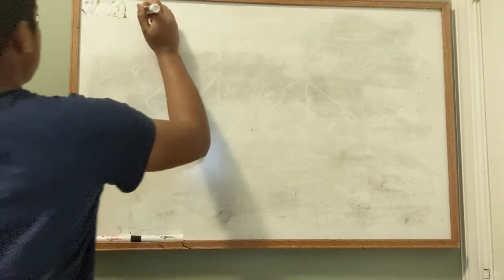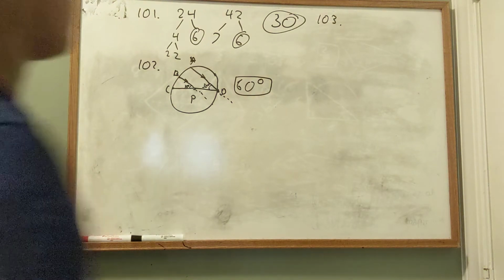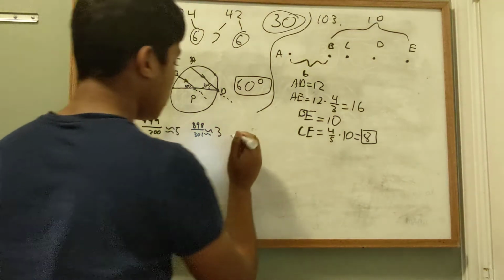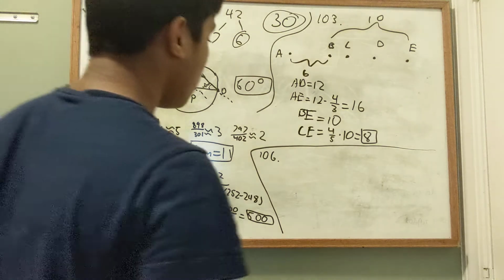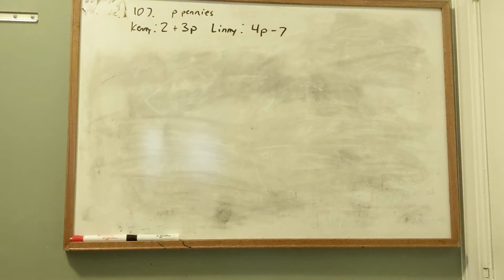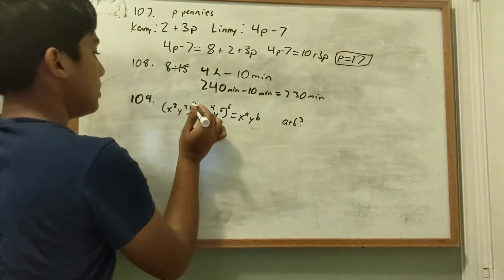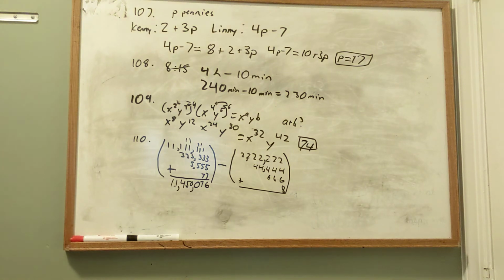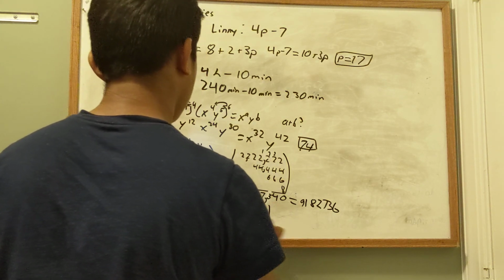WarmUp 8 Solutions MathCounts 2020